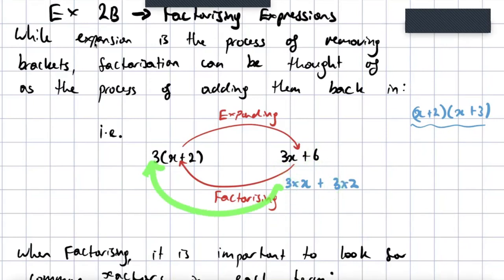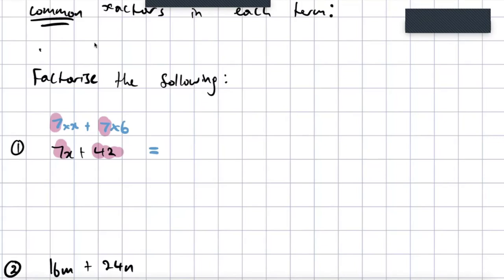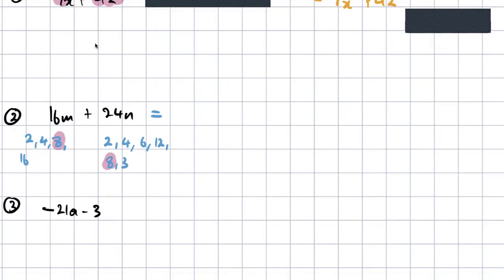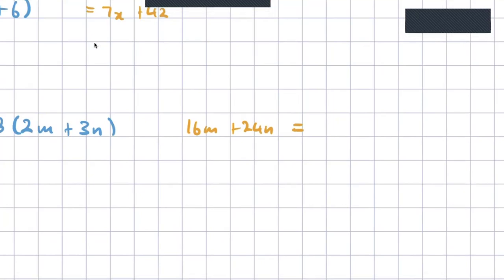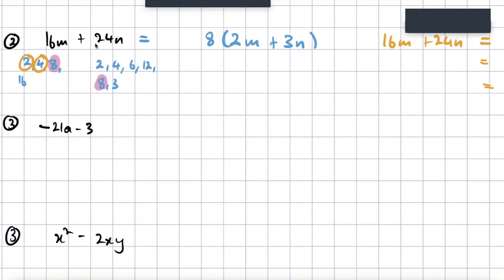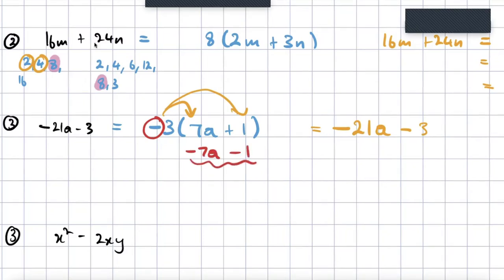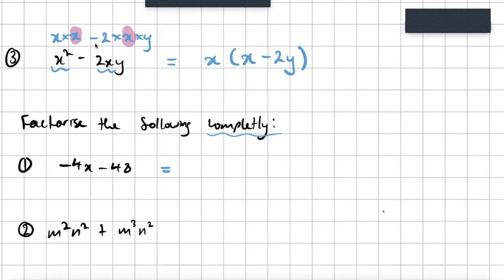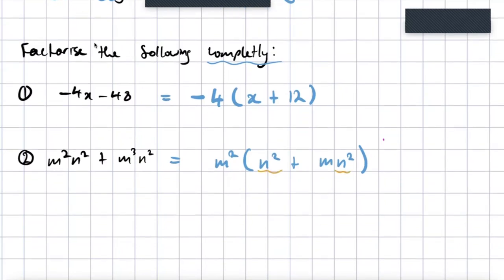Factorisation: Common Factors (1 of 3)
In this video we focus on factorisation using common factors. While this might be review for a year 10 student, it is a foundational concept that should not be ignored as you travel into higher mathematics.